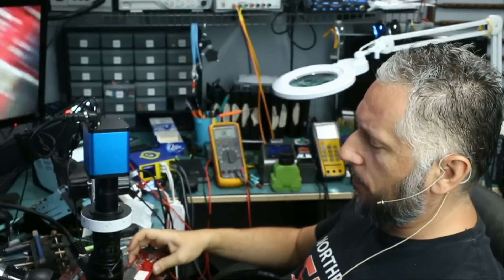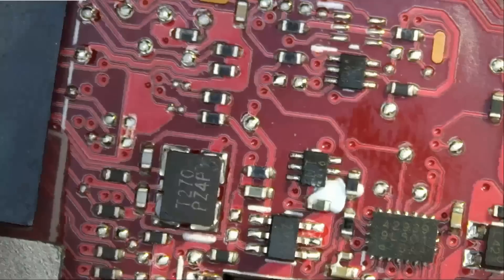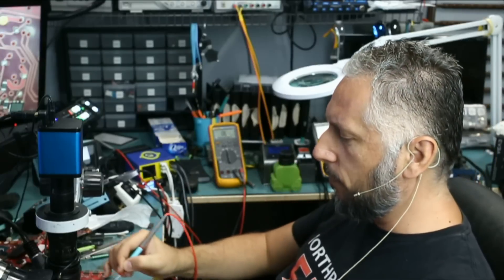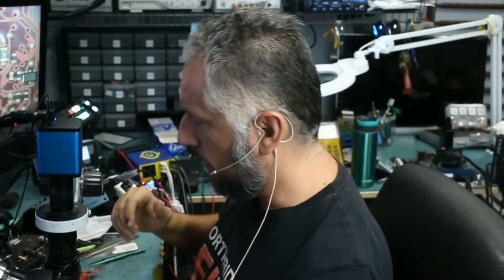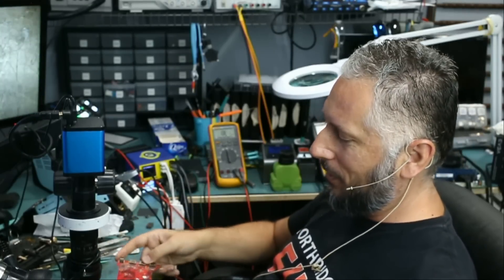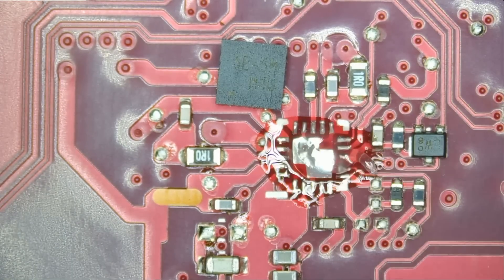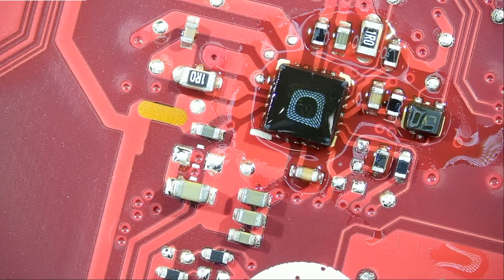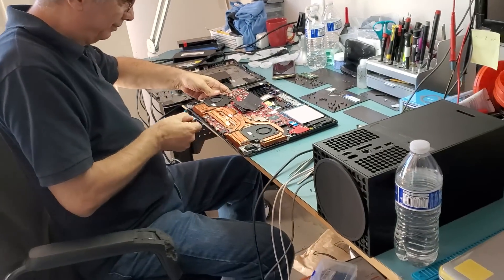Fixing Asus G531GW Gaming Laptop that won't power on - The practical way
NorthridgeFix
19365 Business Center Drive, Unit 7